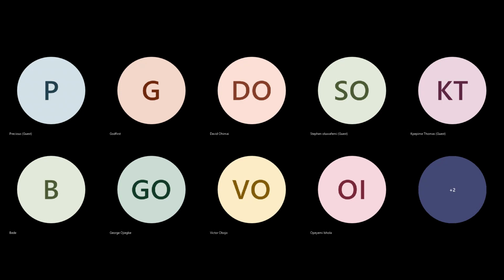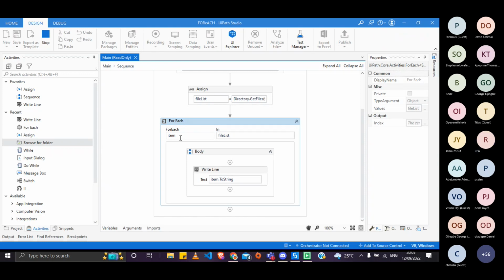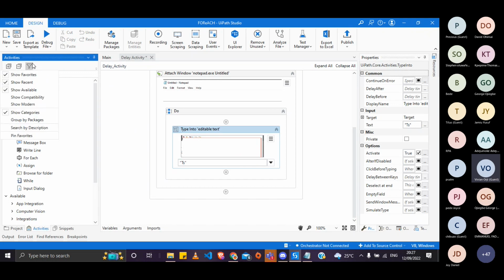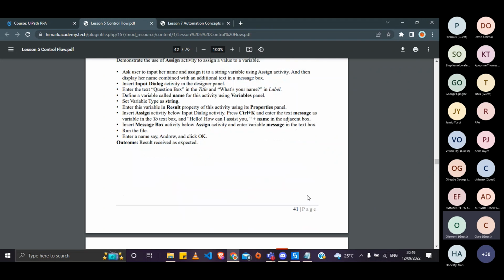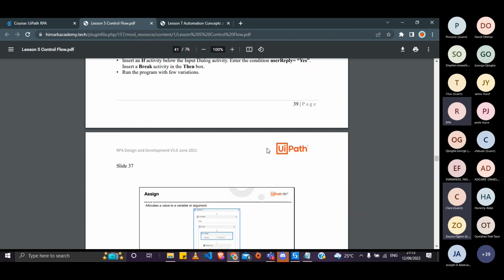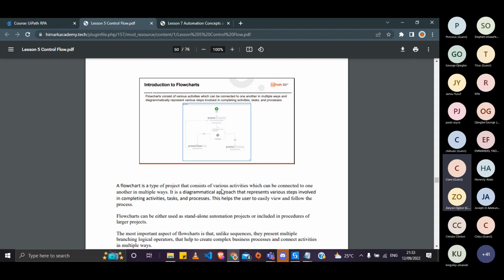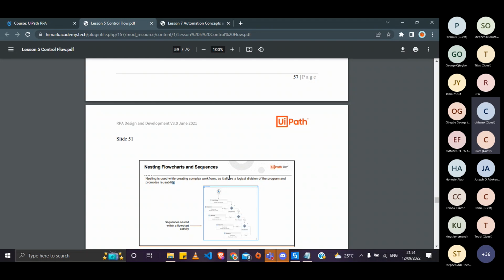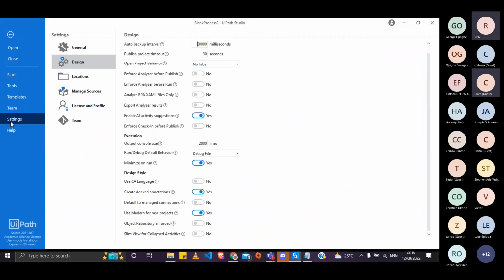UiPath RPA Class 12th September 2022 Recording